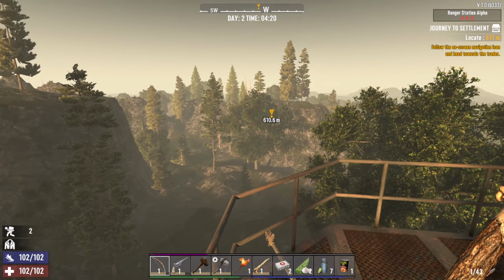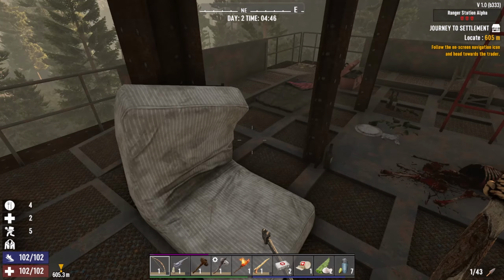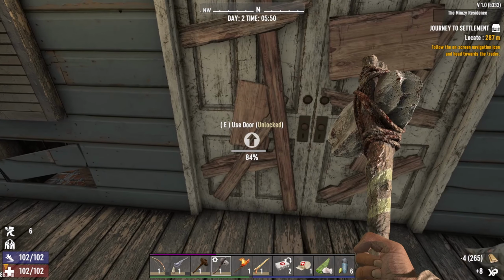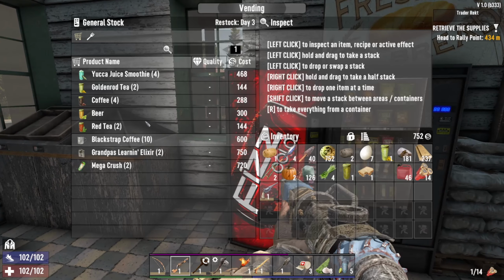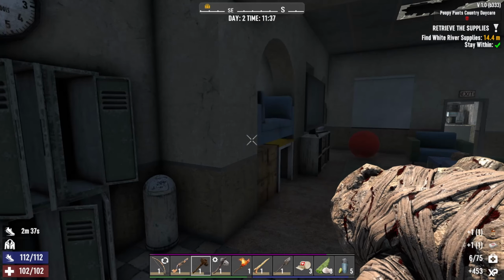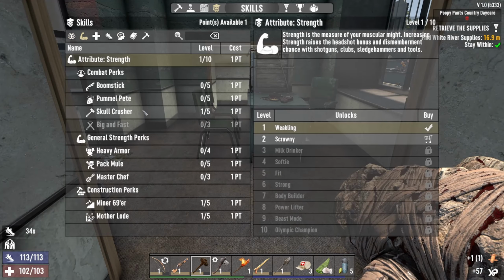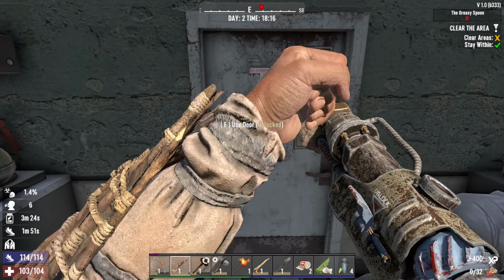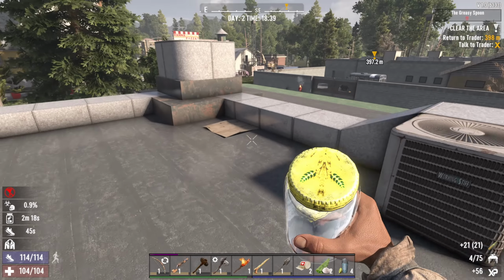7DaysToDie 1.0 Episode 2 (Mega Crushing It)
We leave the safety of the ranger tower and head into town. Our goal, to complete Tier 1 jobs as soon as possible and head to the Burnt Forest biome. There we will set up our home base and hopefully face our first horde.

7 Days to Die is a survival-horror game set in a zombie-filled post-apocalyptic world. Players must scavenge for resources, craft weapons, build defenses, and survive waves of undead, especially during the deadly "Blood Moon" every 7th night. The game blends exploration, crafting, and base-building with both single-player and multiplayer modes.

Difficulty: Warrior
World Seed: Greenland
Horde Night: Every 5 Days With A Two Day Disparity
Otherwise everything is set to default.